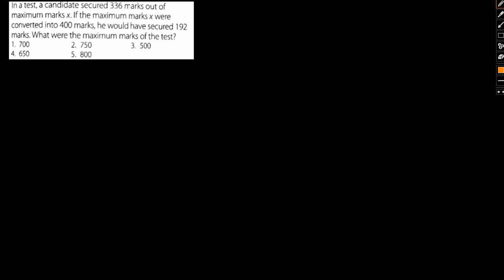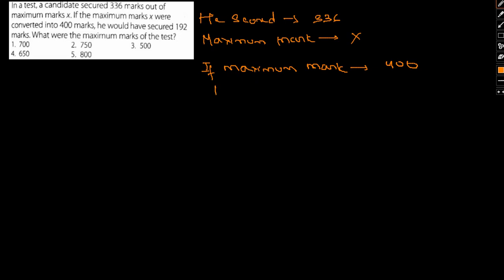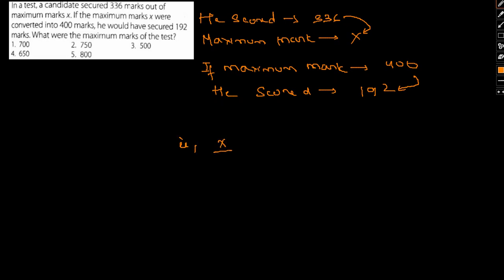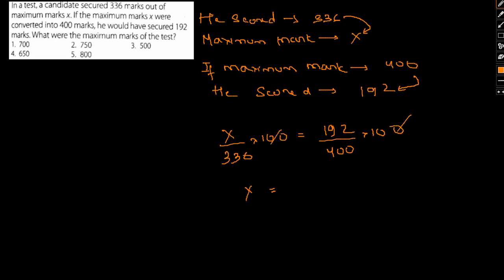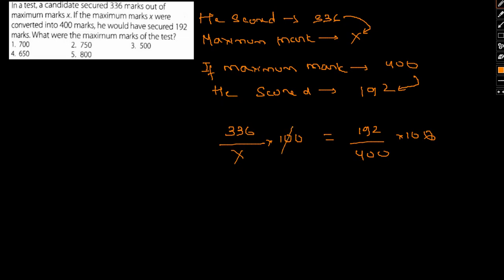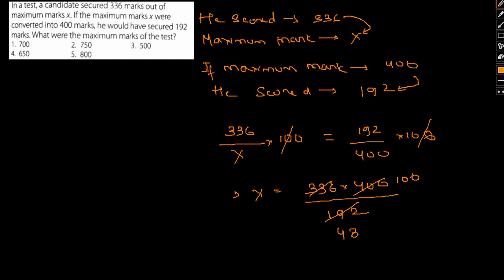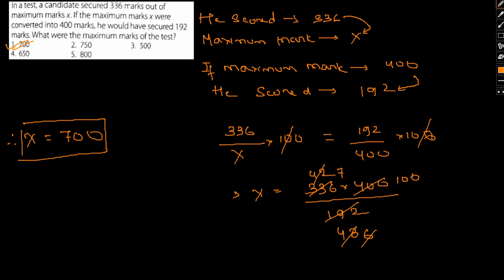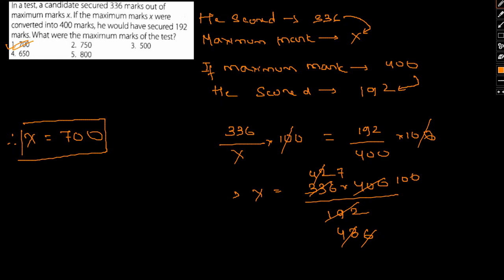Quantitative Aptitude (QA) Practice Sheet Solution Q No 28, 29 Questions_ Answers_ Solutions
Quantitative aptitude is an inseparable and integral part of aptitude exams in India. It tests quantitative skills along with logical and analytical skills. One can test their own number of handling techniques and problem-solving skills by solving these questions.
Read and understand the information carefully.
Analyze the critical information.
Apply the concepts or formulae to the situation.
Evaluate the answer in the required units.
Verify the calculations and select the correct answer.
Given below are a few simple tips which will help candidates prepare for the quantitative aptitude section of competitive exams:

Focus on understanding the core concept
Practice more and more questions based on each topic
Apply shortcuts and tricks while solving the quantitative aptitude questions
Try solving mock tests and question papers specifically designed for this section
Time management must be kept in mind
In case of a large decimal number, try rounding them off and solving the question